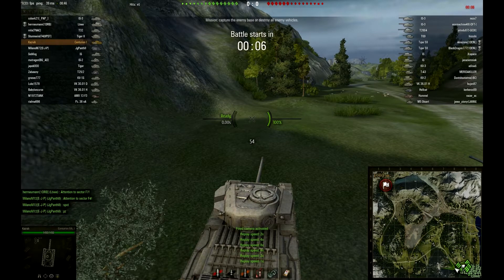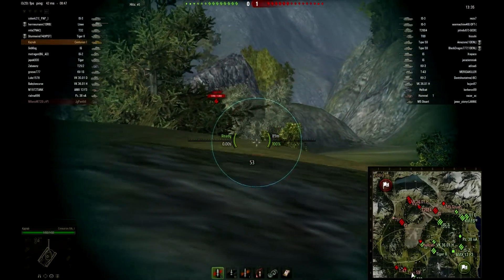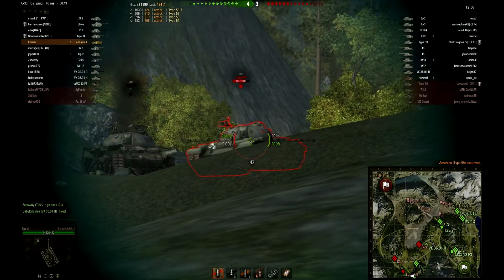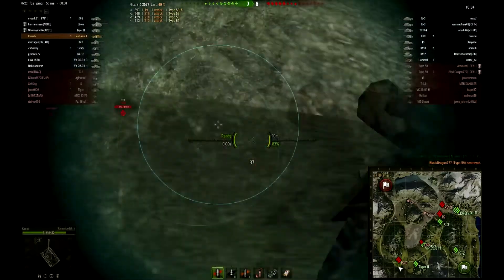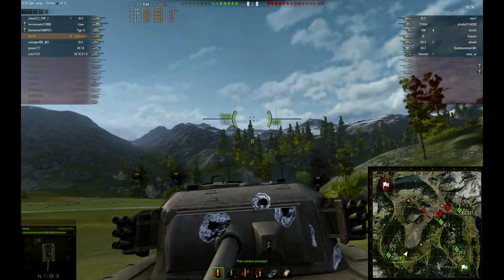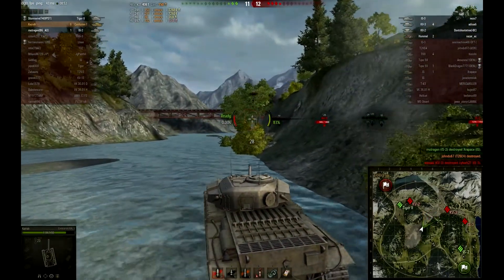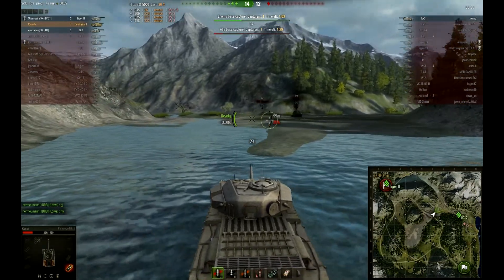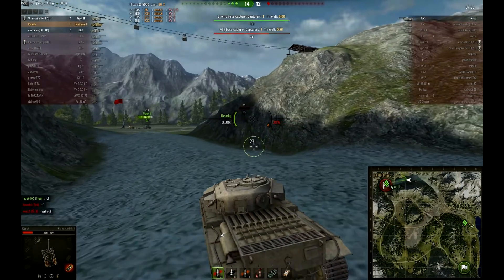Ep28 Cernturion Mk1